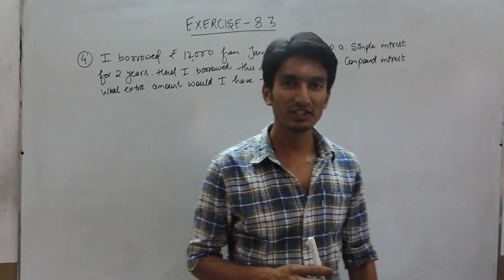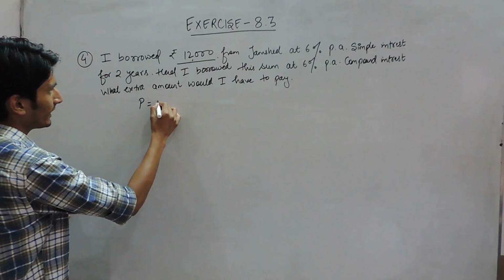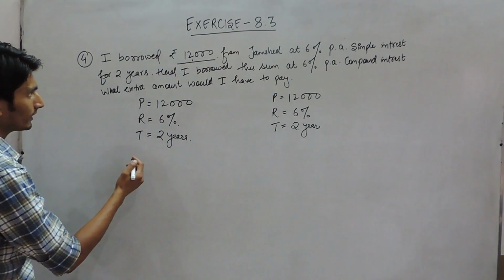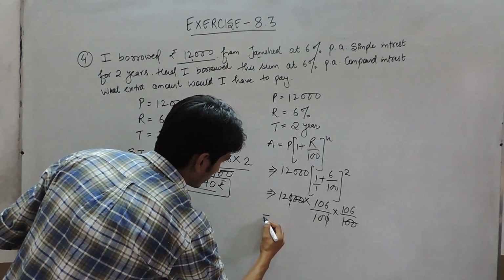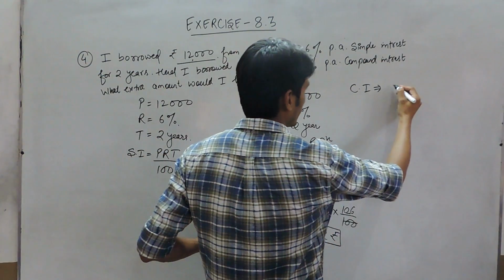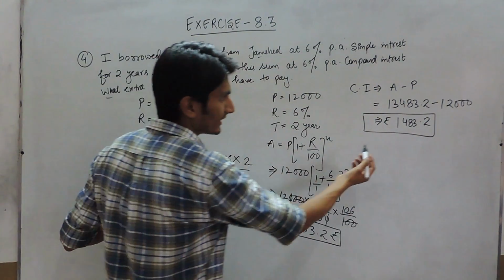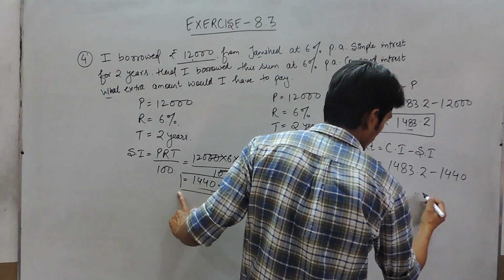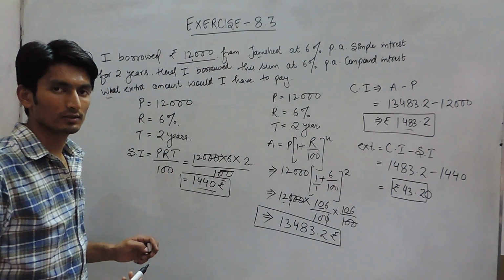Exercise 8.3 Question 4 NCERT/CBSE Solutions for Class 8th Maths Comparing Quantities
In this video we are solving class 8th NCERT - Chapter 8 Comparing Quantities Exercise 8.3(Question-4).